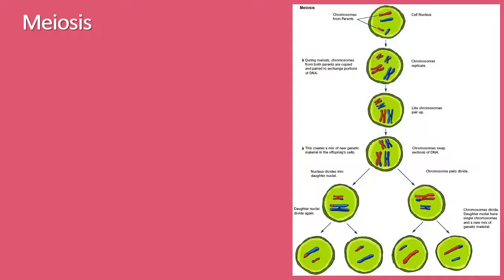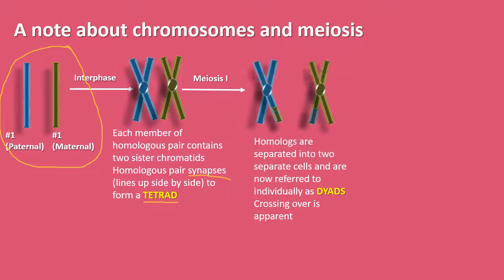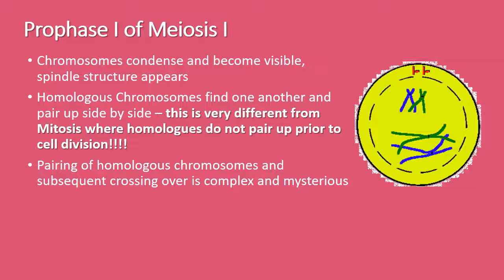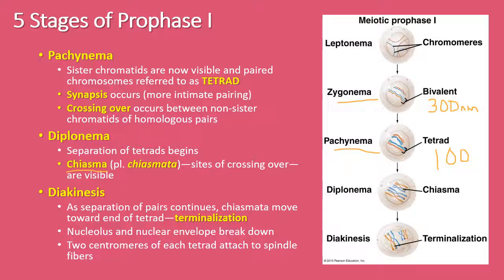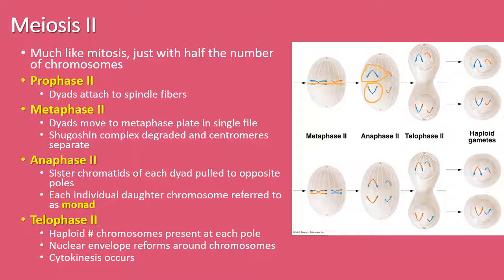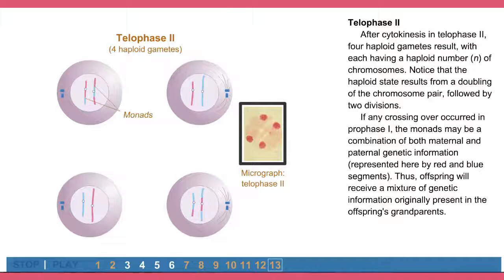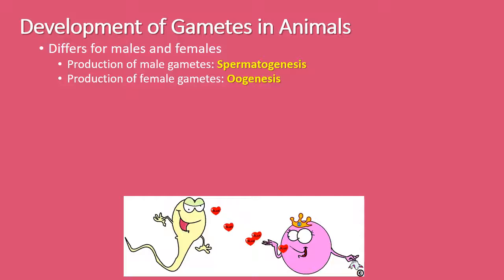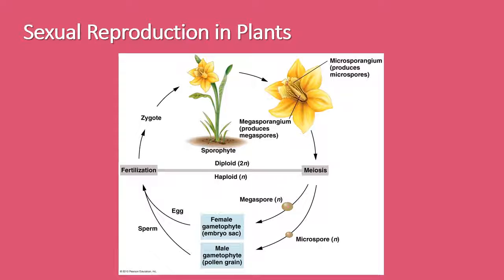Chapter 2 Lecture 3